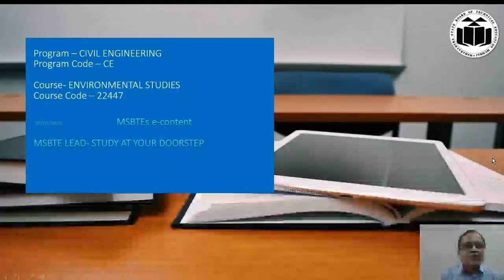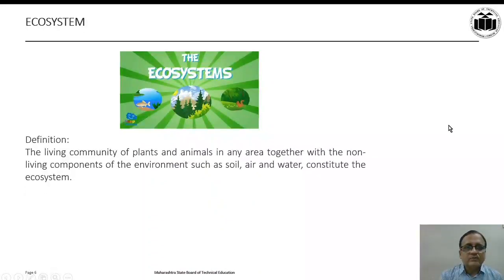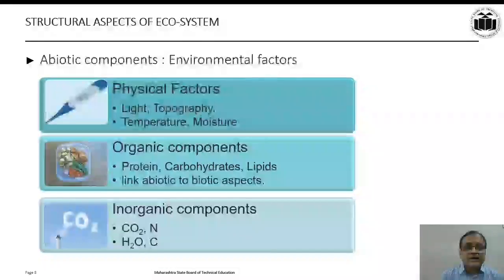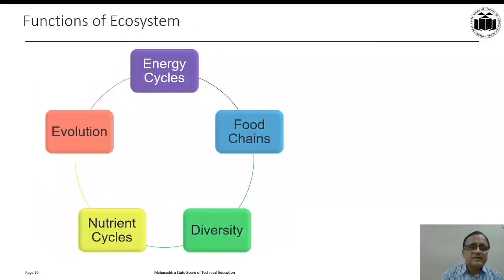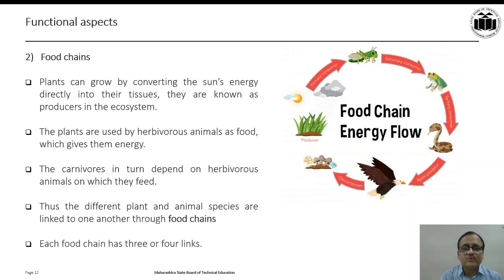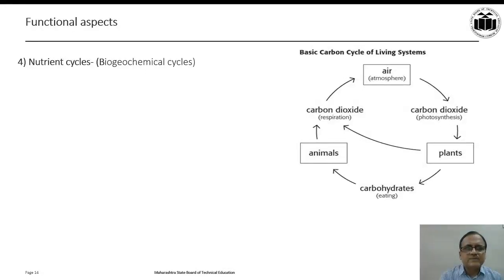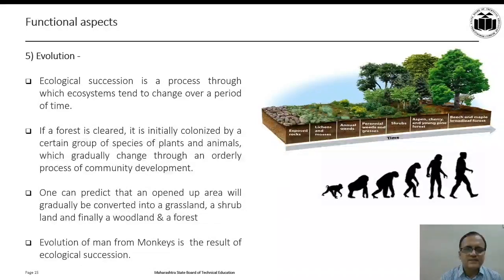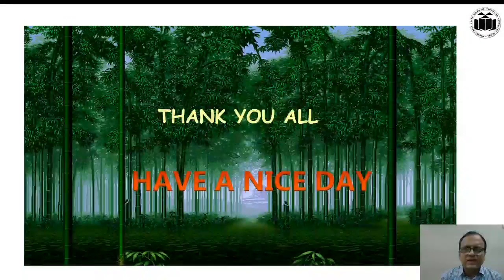22447 EVS VIDEO C03 UO 3a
This video is helpful for all branches in Engineering Diploma related to  MSBTE